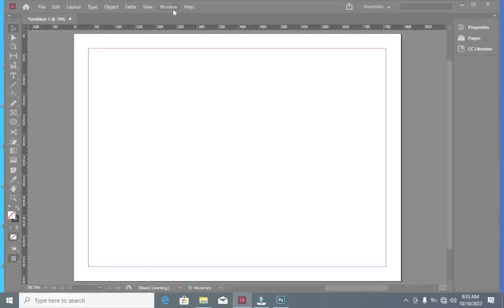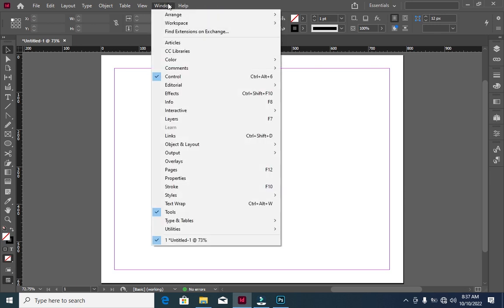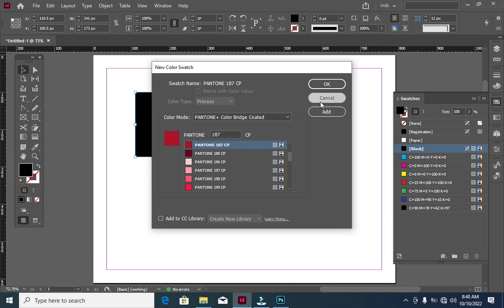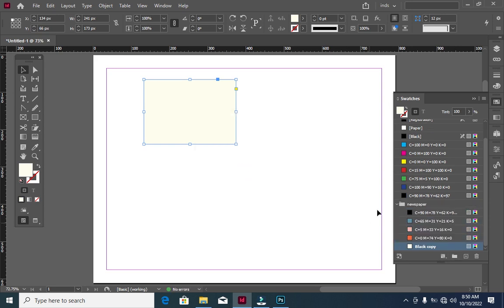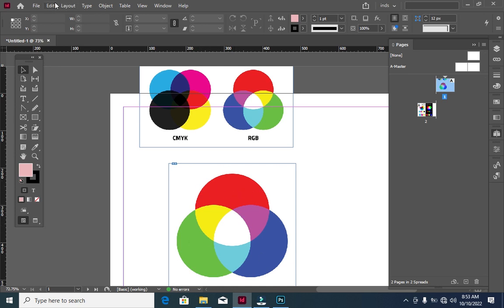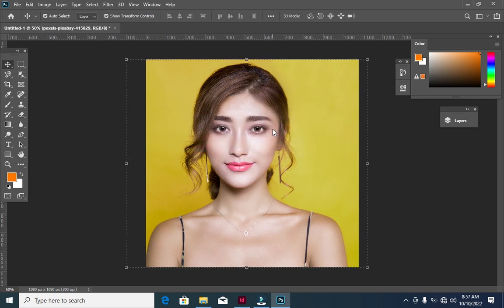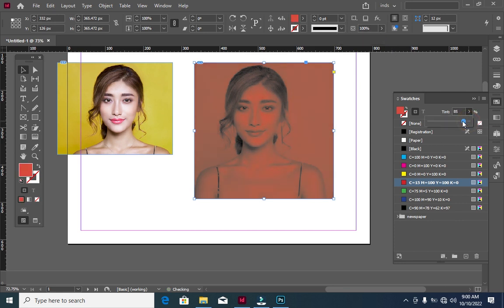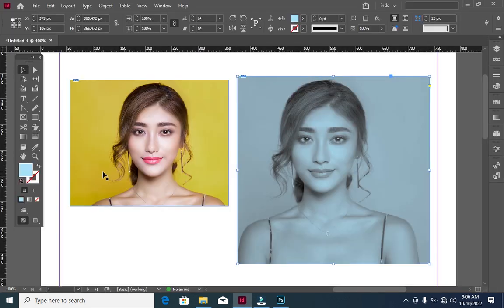6. Ultimate inDesign beginner to advance